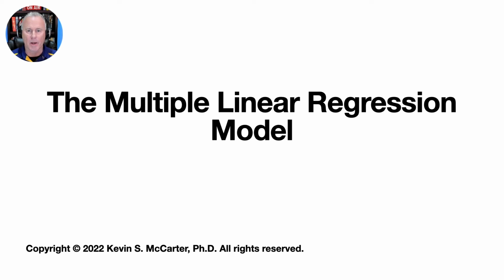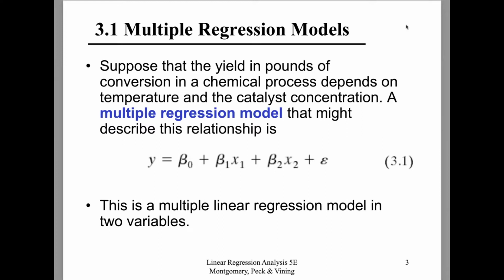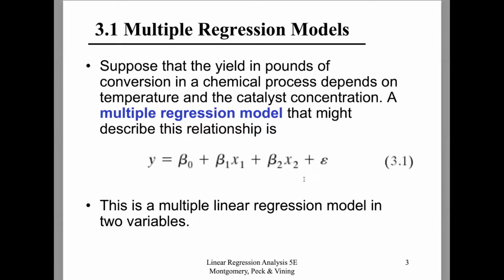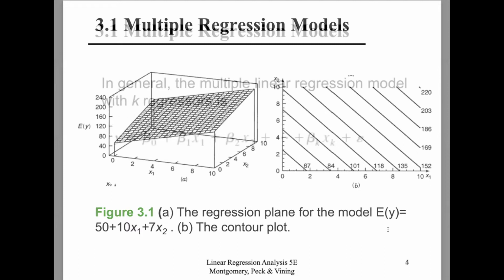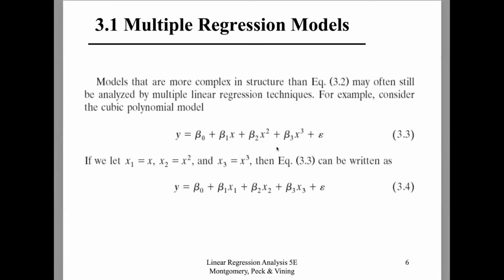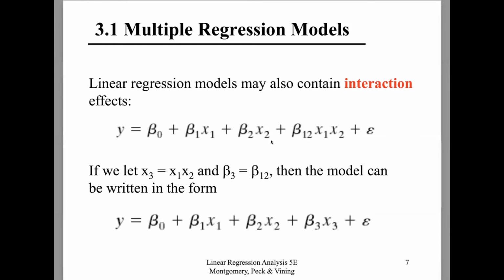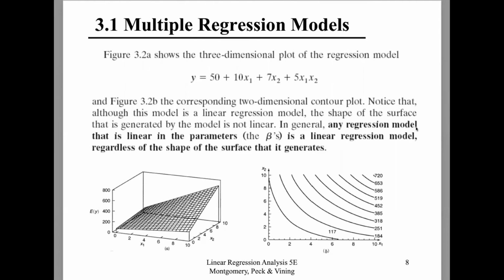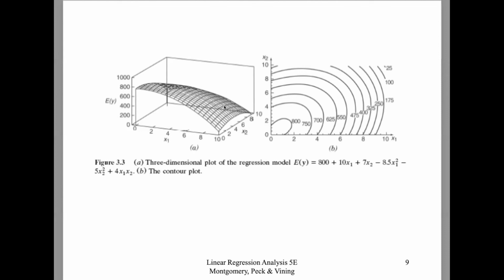The Multiple Linear Regression Model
In this lecture video we look at the general form of the multiple linear regression model. Recall that a multiple linear regression model is a regression model containing more than one explanatory variable. Even though it is a linear model, we will see how the general form of the model includes functions of the explanatory variables that can be highly nonlinear.

Here is an overview of our development in this video:

Canonical Form of the Multiple Linear Regression Model
Deterministic Part of the Model can be a Nonlinear Function of the Explanatory Variables
Polynomial Functions of the Explanatory Variables
Cross-Product Terms

Here is  the textbook we are using:
Authors: Douglas C. Montgomery, Elizabeth A. Peck, G. Geoffrey Vining.
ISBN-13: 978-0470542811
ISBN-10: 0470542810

0:00 Introduction
0:25 Outline
6:12  Canonical Form of the Multiple Linear Regression Model
7:03 Polynomial Terms
9:59 Cross-Product Terms
15:08 Wrap-up and Outro Music
16:36 Related Lecture Videos